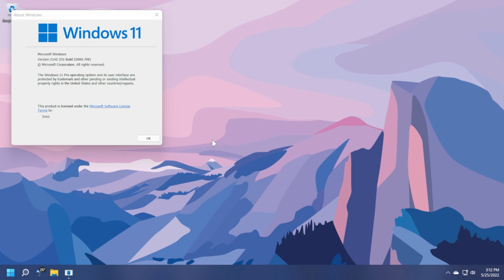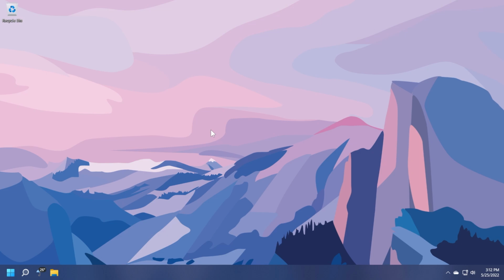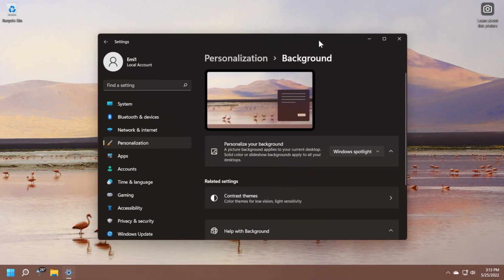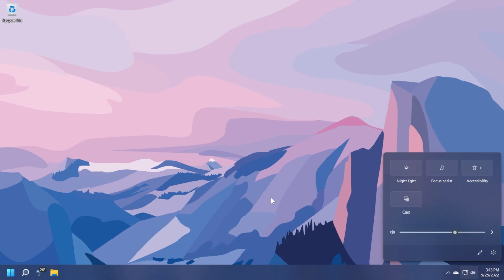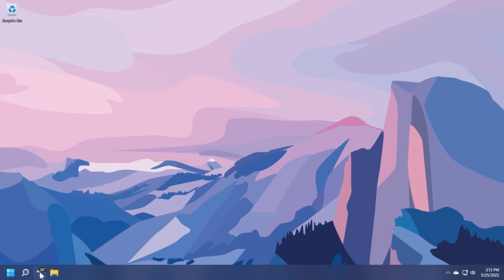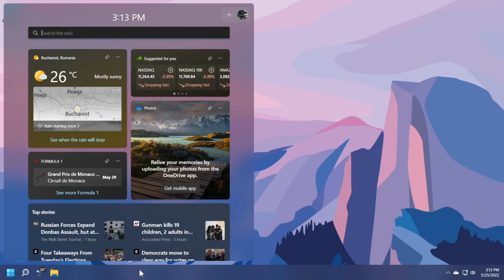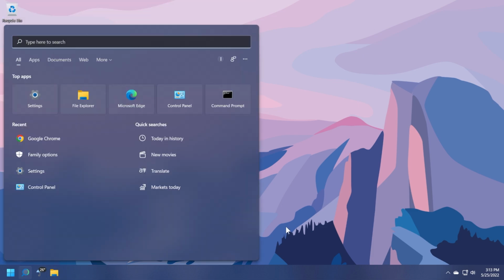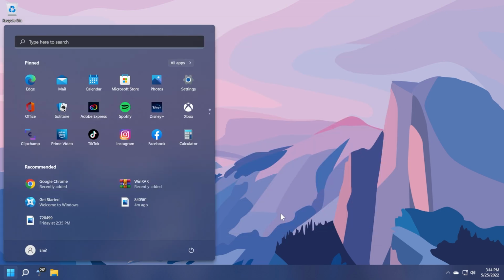New Windows 11 Update 22000.708 - New features on the Main Release, Faster File Copying and Fixes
New Windows 11 Update 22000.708 (KB5014019) - New features on the Main Release, Faster File Copying, and Fixes